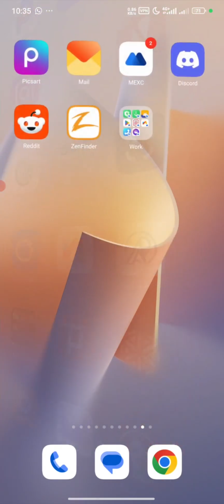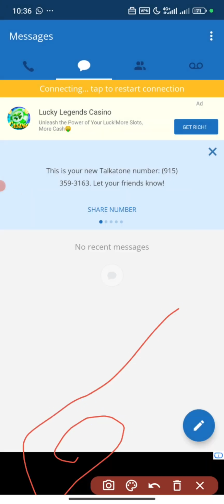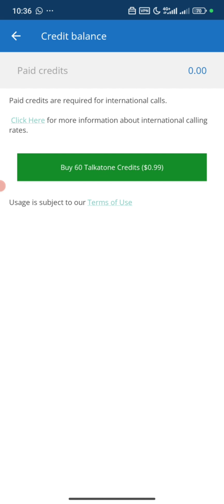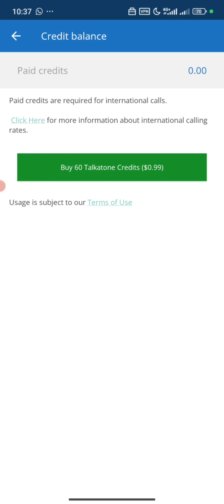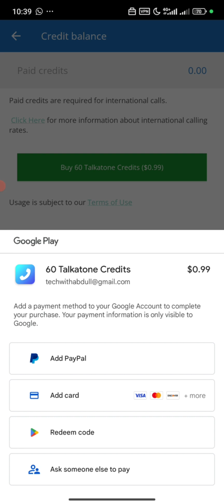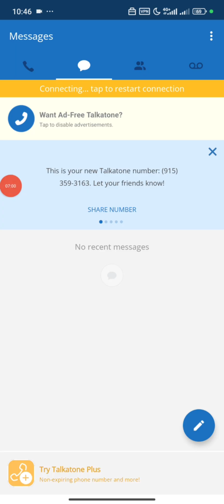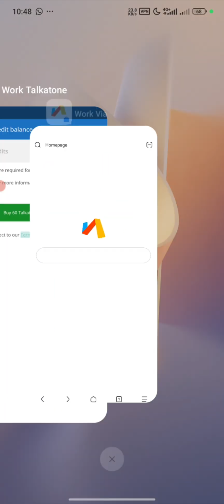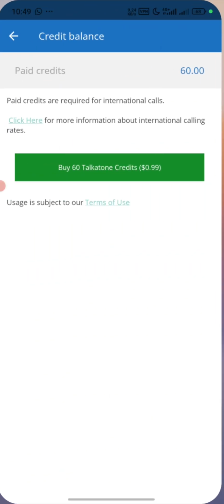Just Created a Talkatone Account? Do This Next! (Full Setup Guide 2025)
Just created your Talkatone account? Here’s exactly what to do next!
In this video, I’ll show you the important steps to take right after signing up for Talkatone. From setting up your number to making sure you can receive calls and texts smoothly—this is your complete post-signup guide!

✅ What you’ll learn:

How to get your free US number

Setting up your profile correctly

How to test calls & texts

Tips to avoid getting your number banned

Best practices to keep your account active